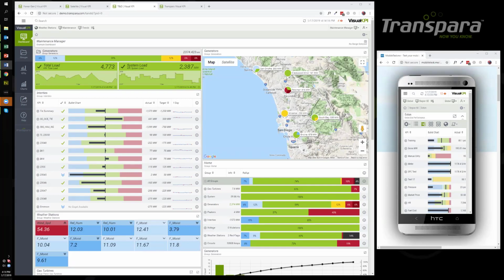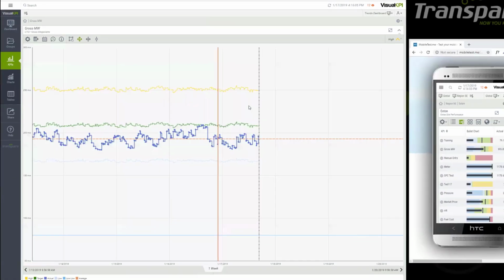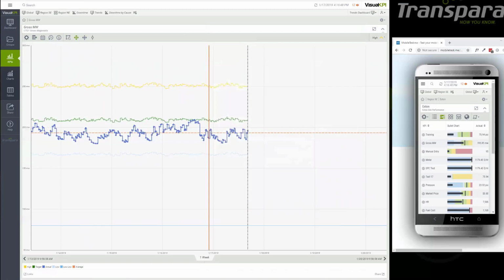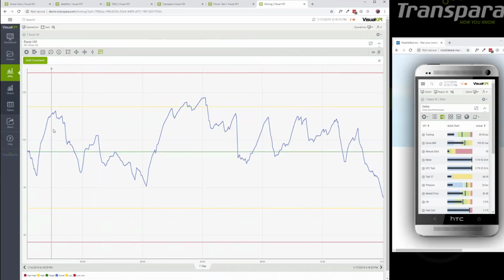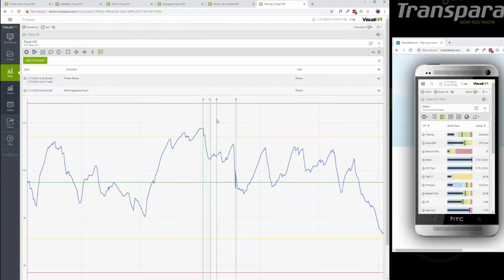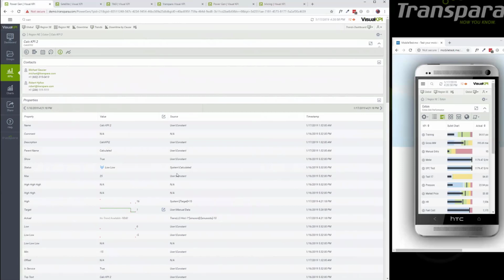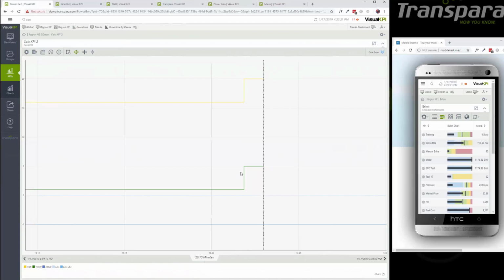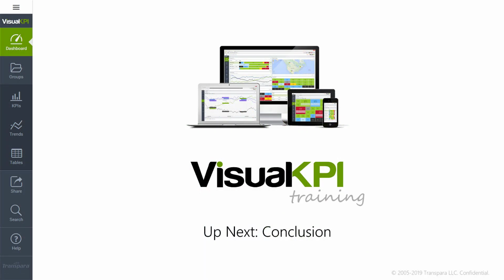Visual KPI End-User Training 13 - Alerts and Advanced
In this lesson, we will discuss notifications, the types of alerts you can configure, and advanced features that allow you to get the most out of your data.